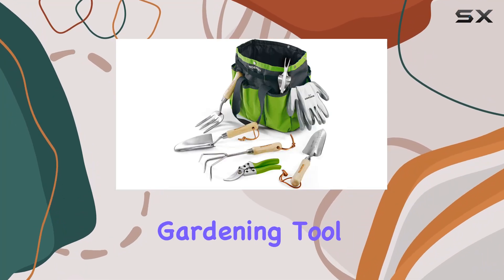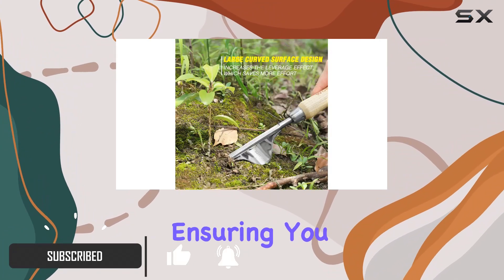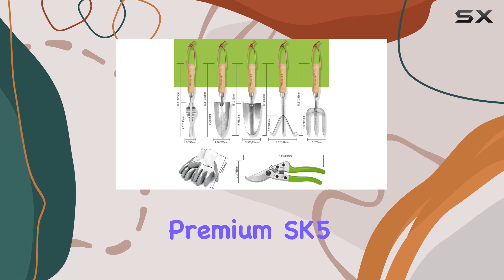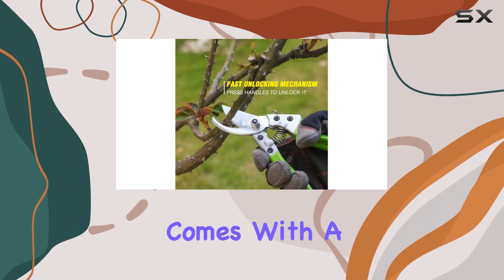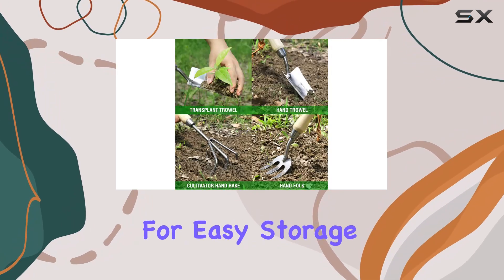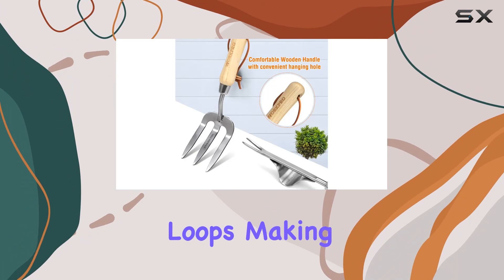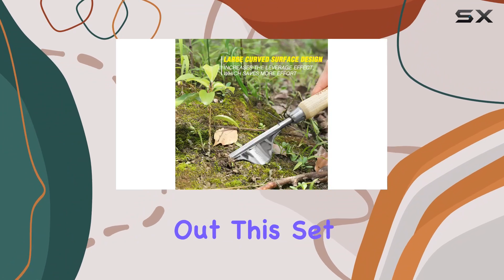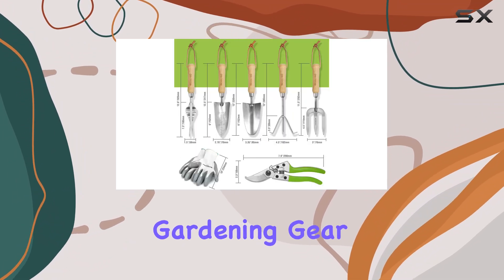WORKPRO Garden Tools Set: The Ultimate Heavy-Duty Gardening Kit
0:00 Intro
0:06 Review

Things that we mentioned in this video:
WORKPRO Garden Tools Set, : B07T7LN3MN